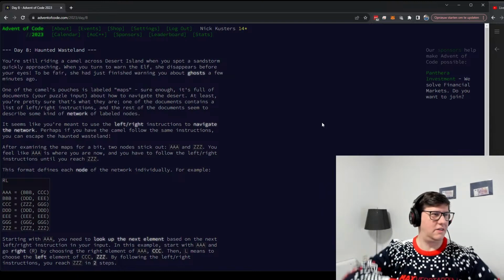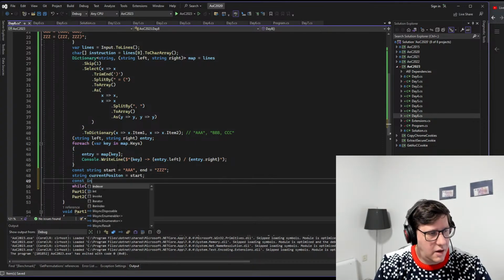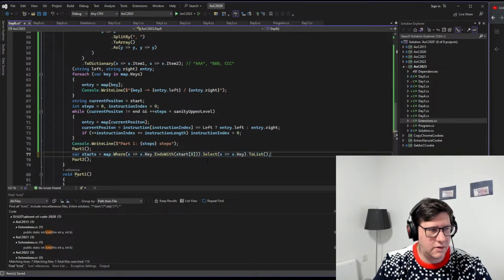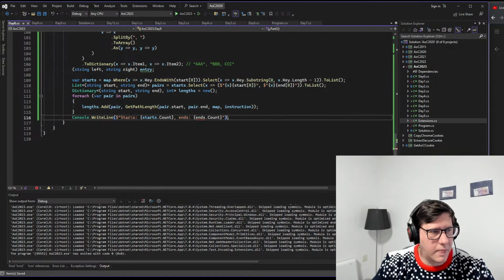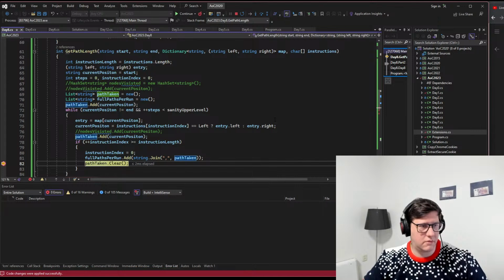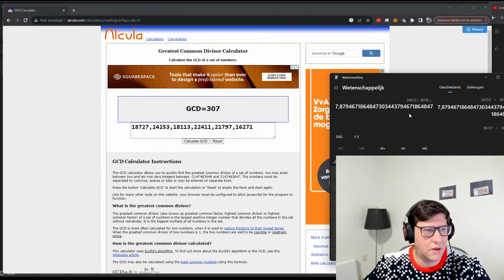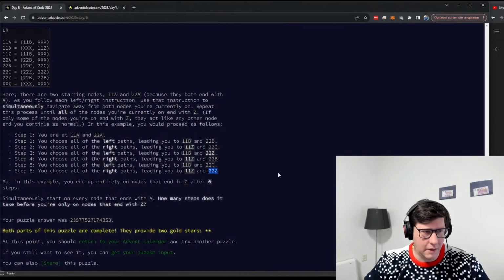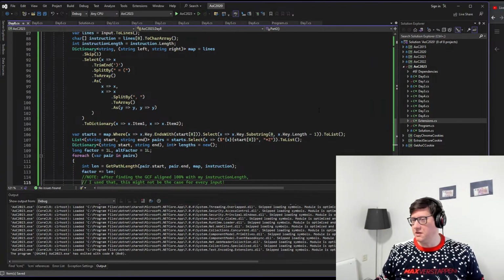Advent of Code 2023 - Day 8 - Haunted Wasteland